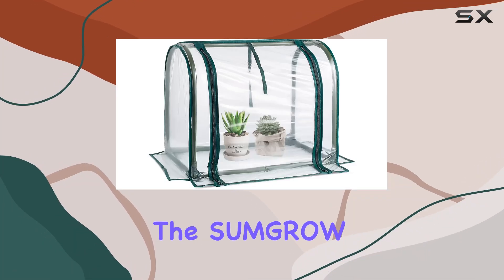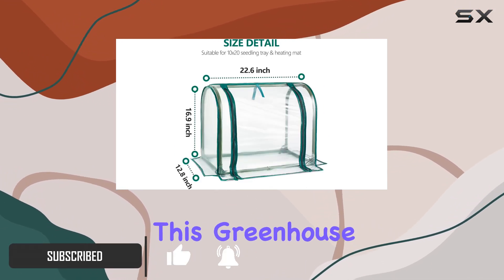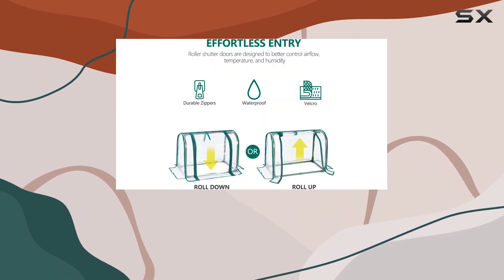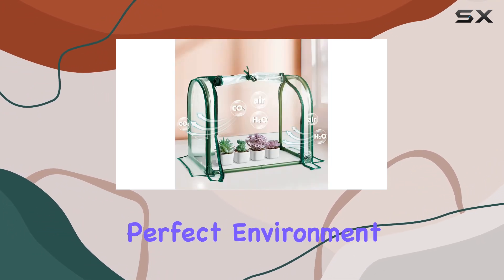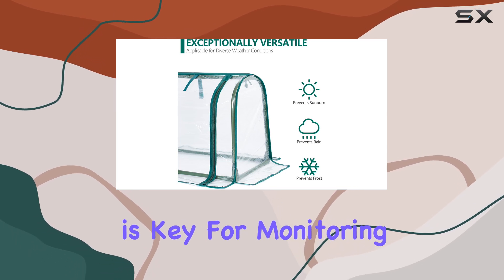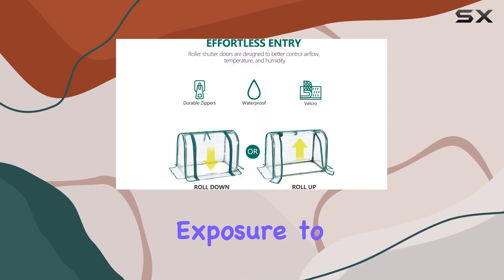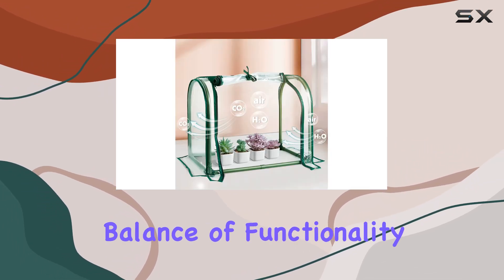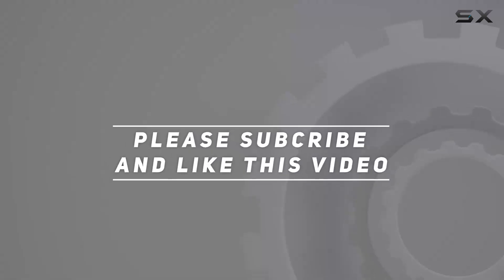reviewStart Your Garden Early with the SUMGROW Mini Tabletop Greenhouse!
Start Your Garden Early with the SUMGROW Mini Tabletop Greenhouse!

0:00 Intro
0:06 Review

Things that we mentioned in this video:
Mini Indoor Greenhouse Tabletop : B0BDDR5772